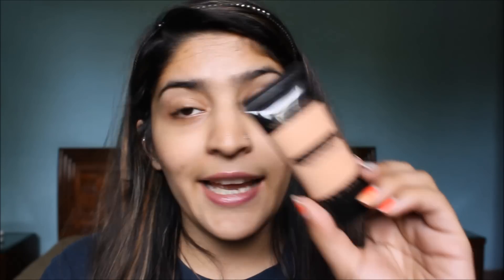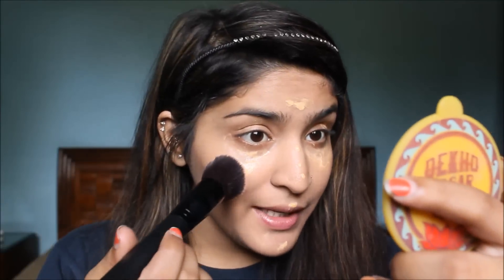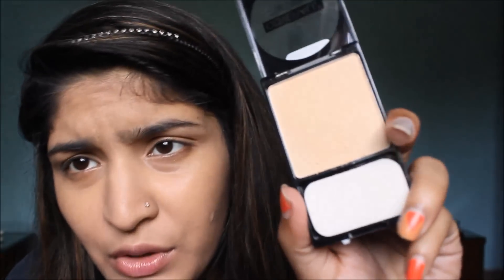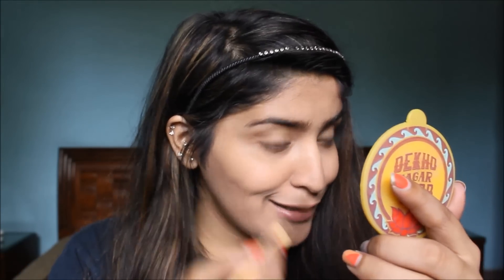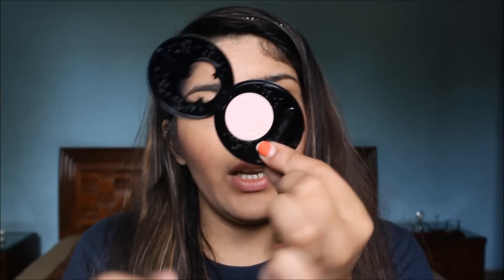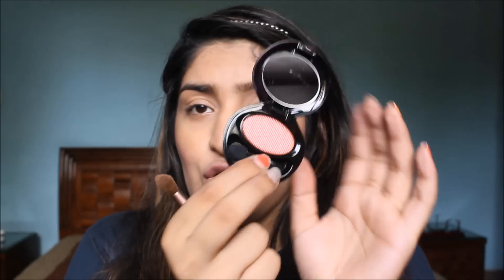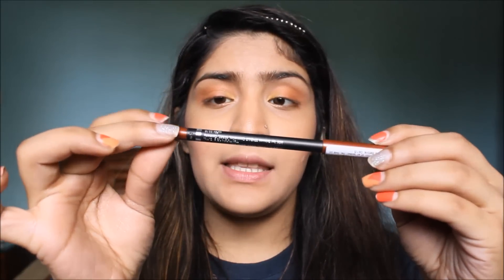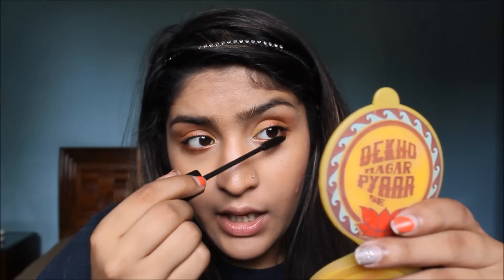Full Face of First Impressions! (Mini reviews on Everything!) + A lot of chit chat!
Hey everyone! :)

Today I'm going to do a full face of first impressions video!

Products used:

Wet N Wild cover all creamy foundation- Fair medium
Inveda BB cream
Wet n Wild cover all compact- Fair Medium
Inglot freedom system brow wax- 571
City colour blush- Coral
Inglot freedom system blush-51
Anna Sui eye colour accent-301
Shisiedo eyeshadow- Fire opal
Givenchy Le prism yeux- Acid lights
Faces long wear eye pencil- copper rose
Blue heaven fashion mascara
Palladio lipstick- rosy plum
Faces Go chic lipgloss- Copper bronze

Shreya Jain
5633 Qutub Road, New Delhi
Delhi
110055
India

Finds: Shreya Jain

Love
XOXO
Shreya